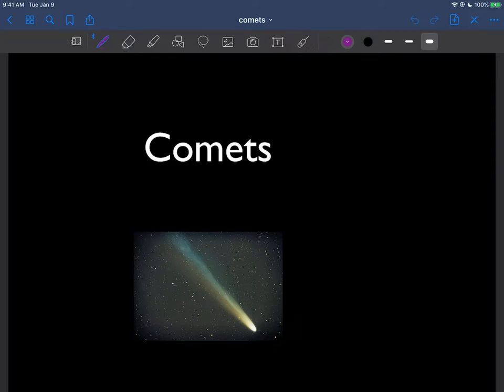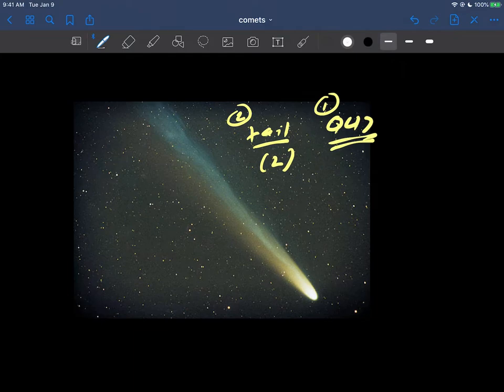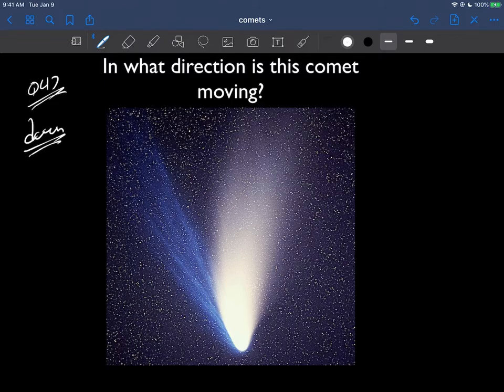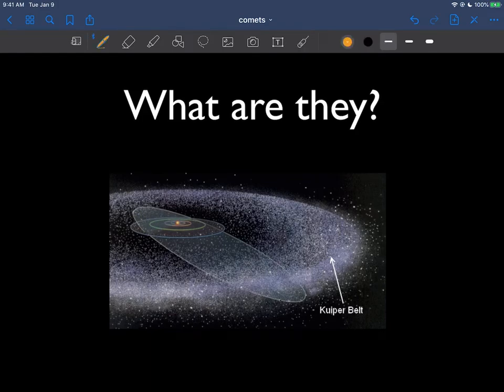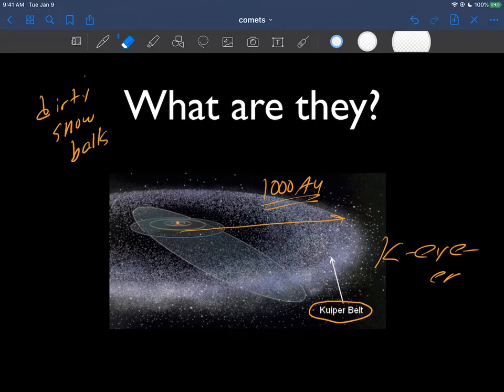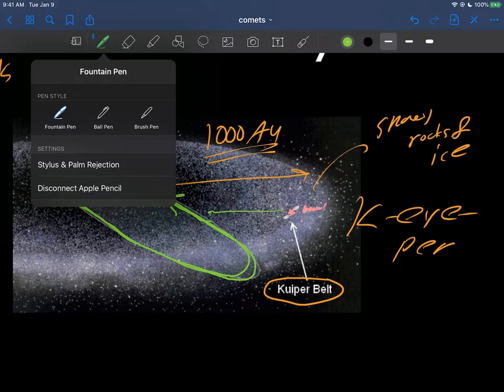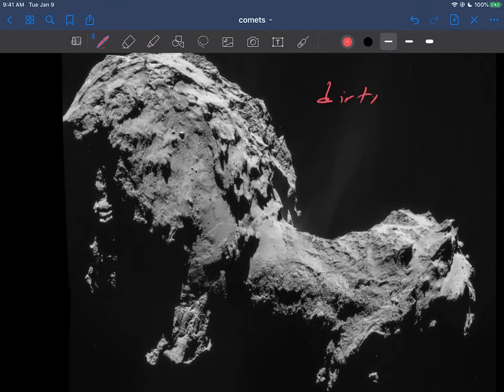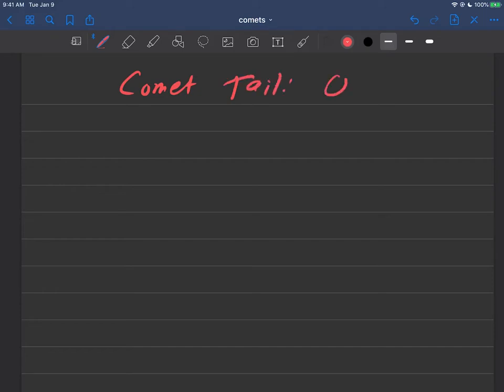astr101 016 thesun 010 comet 001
The Sun: Comets